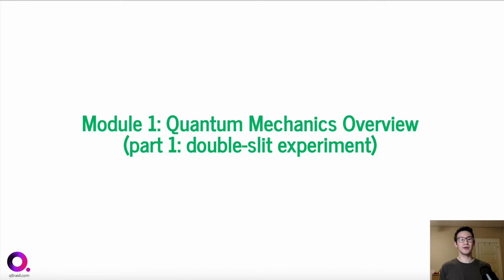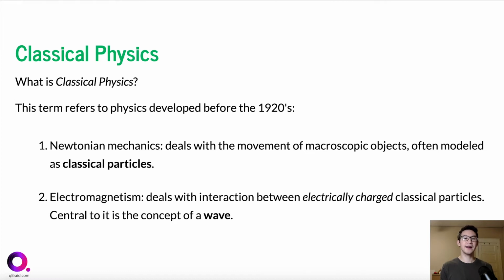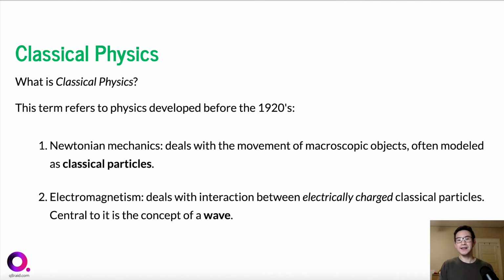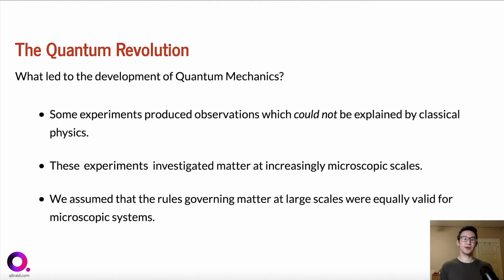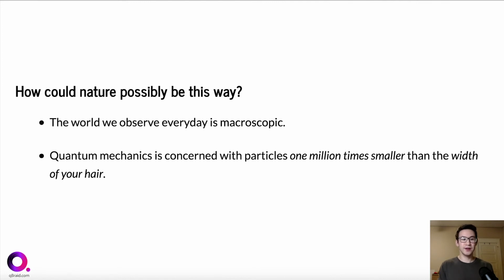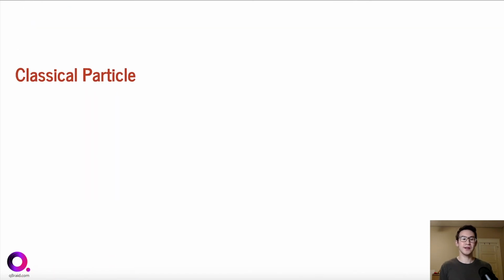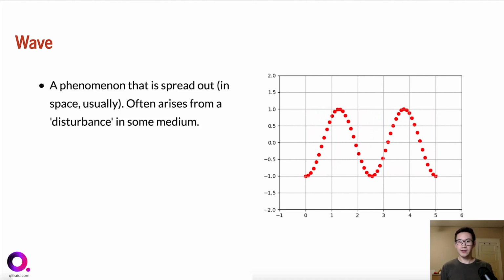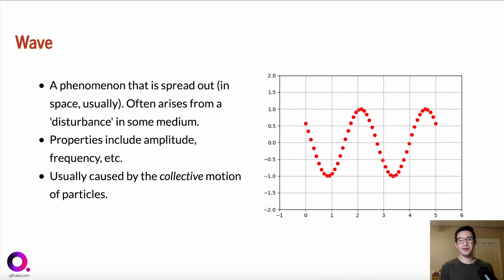Module 1 part 1.1